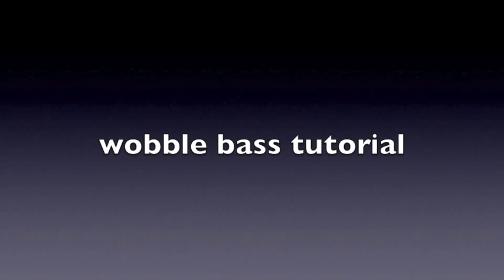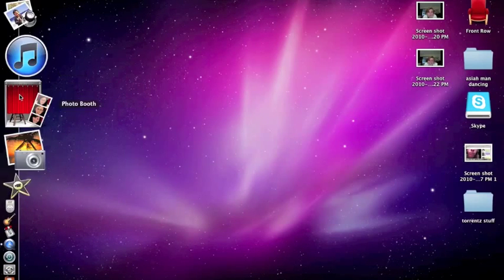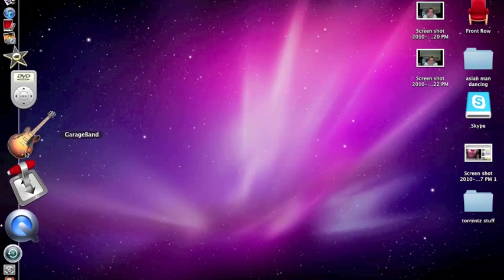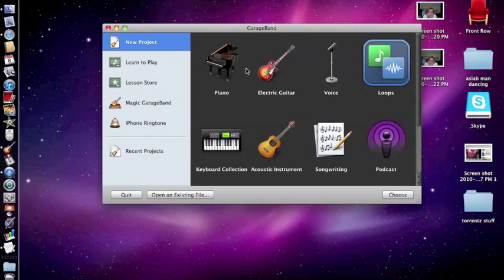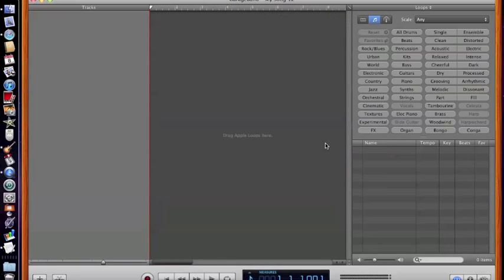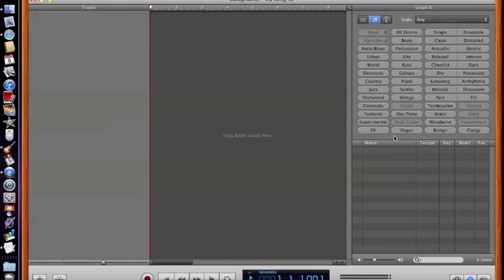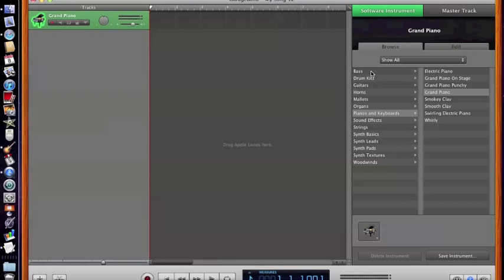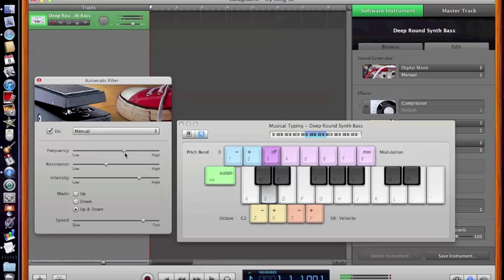easiest wobble bass tutorial for garageband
a simple way to make wobble bass on garageband.